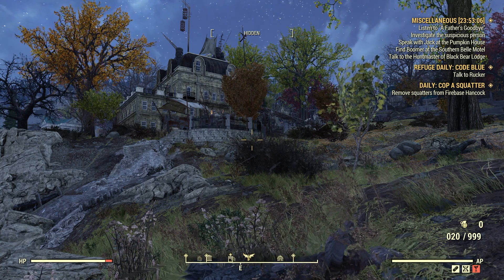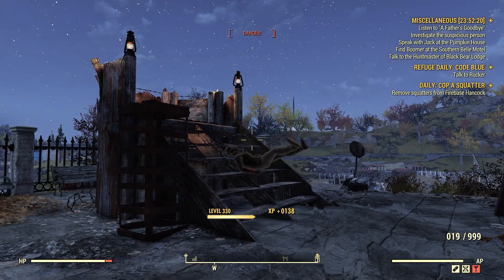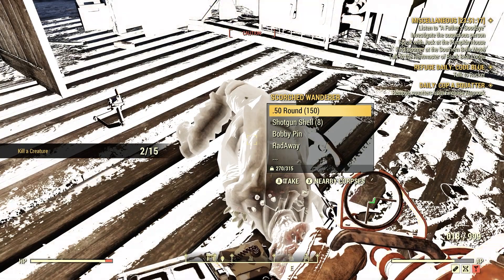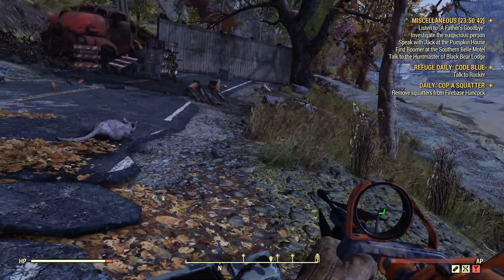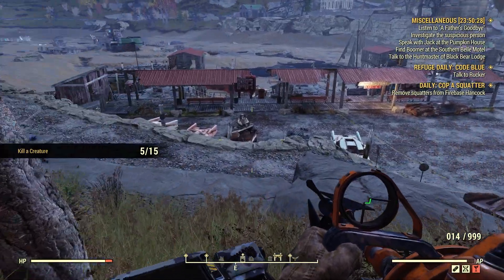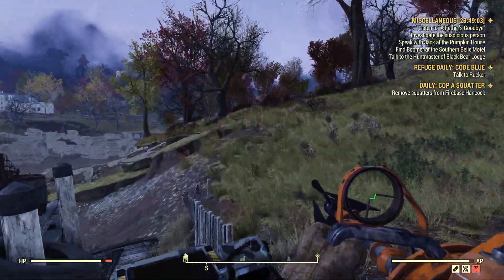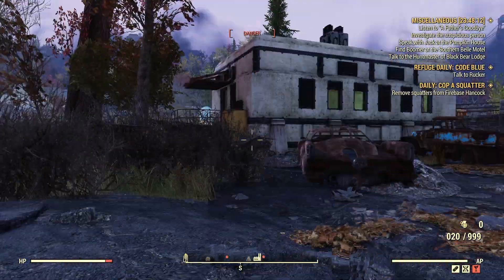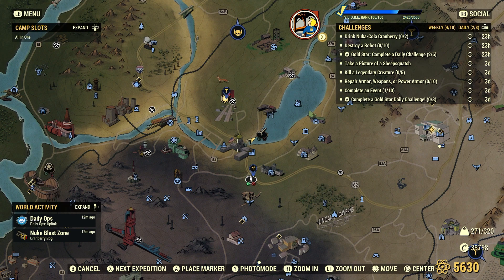Fallout 76 Kill A Creature Which Is Not A Human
FO-76 Kill A Creature Daily Challenge
This video is more for the new players.
As long as you kill any creature, including animals, insects, but it cannot be a human for this challenge.
We are at the Summersville Docks then work up to the Summersville Dam.